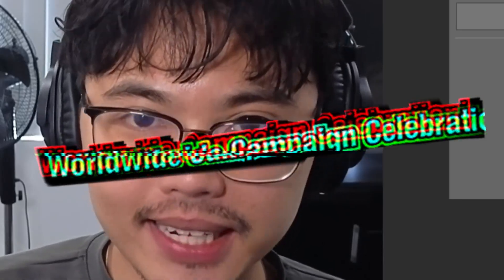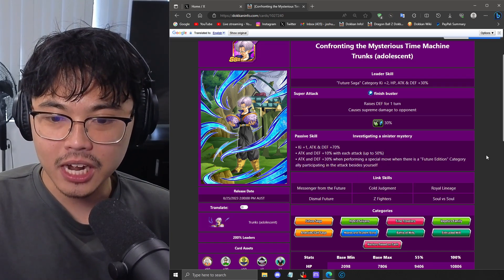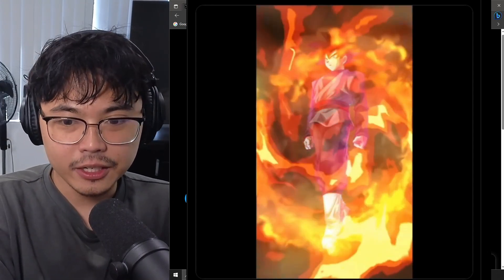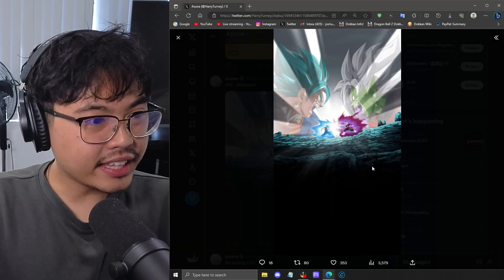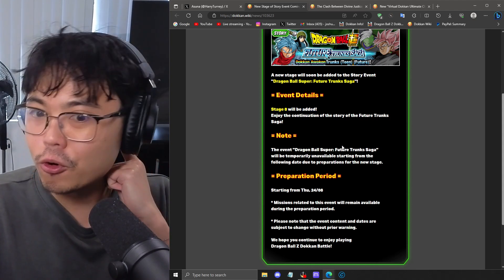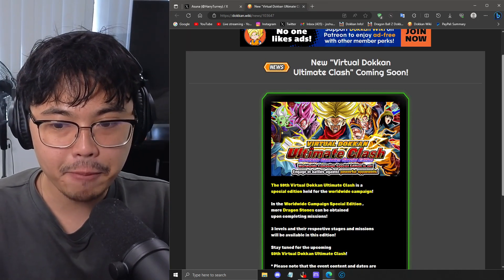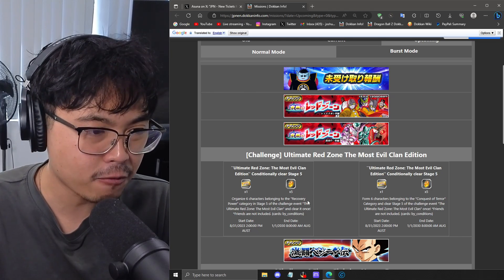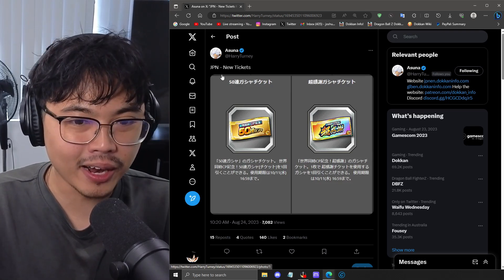SNEAK PEAK AT NEW LR VEGITO BLUE'S ANIMATIONS! | DBZ Dokkan Battle